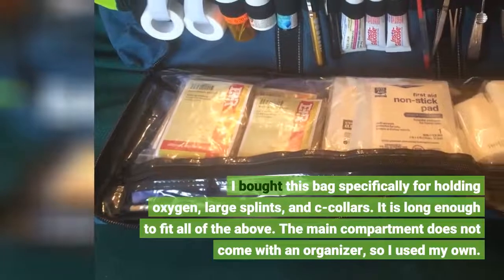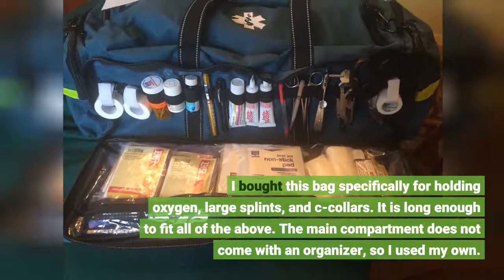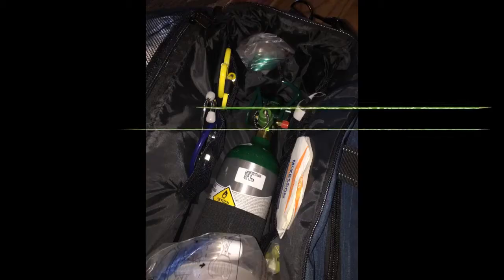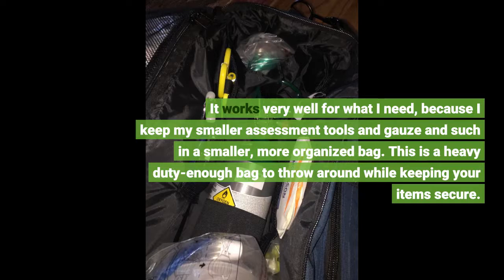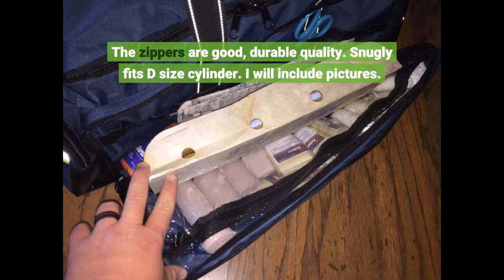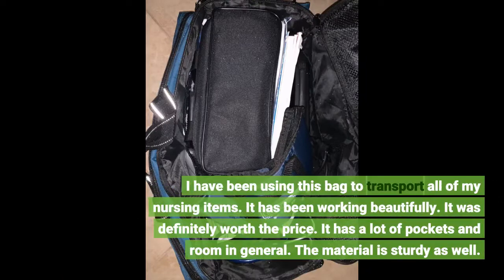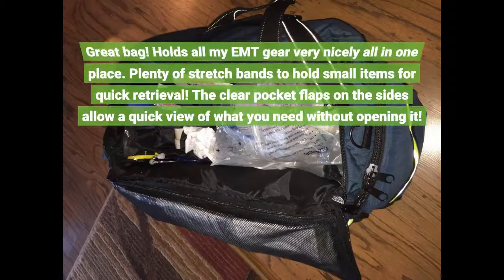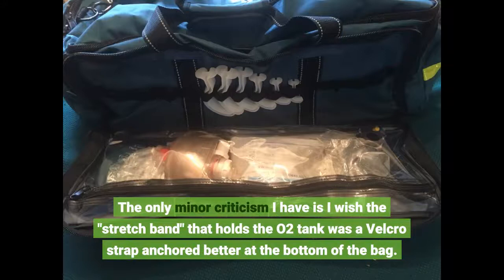Review Lightning X EMS/EMT Medic First Responder Ambulance X-Tuff Oxygen and Airway Trauma Jump...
Lightning X EMS/EMT Medic First Responder Ambulance X-Tuff Oxygen and Airway Trauma Jump Bag
I bought this bag specifically for holding oxygen, large splints, and c-collars. It is long enough to fit all of the above. The main compartment does not come with an organizer, so I used my own.
It works very well for what I need, because I keep my smaller assessment tools and gauze and such in a smaller, more organized bag. This is a heavy duty-enough bag to throw around while keeping your items secure.
The zippers are good, durable quality. Snugly fits D size cylinder. I will include pictures.
I have been using this bag to transport all of...

Have you asked "who owns sunbelt outdoor products